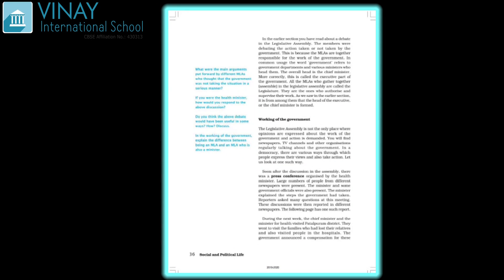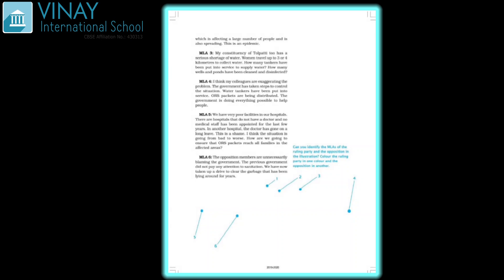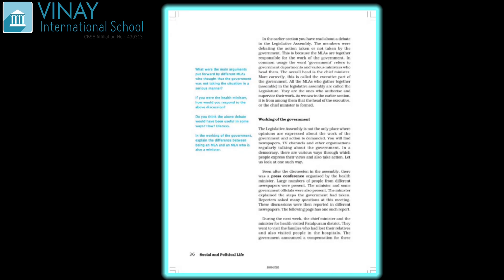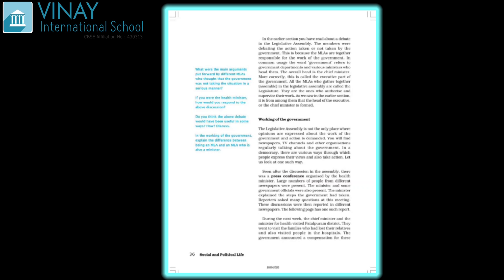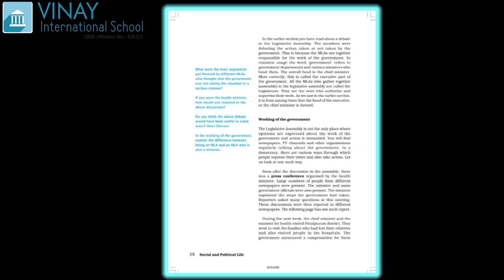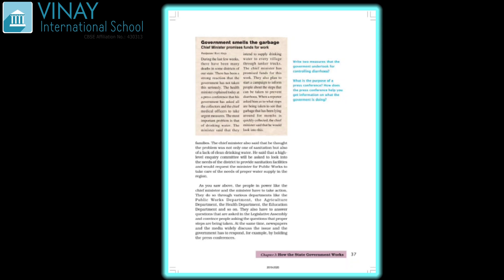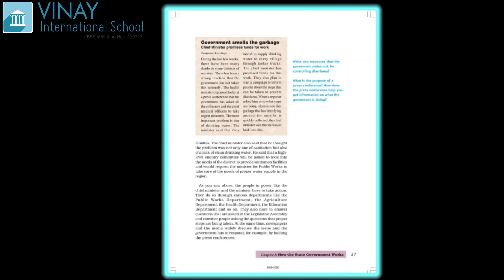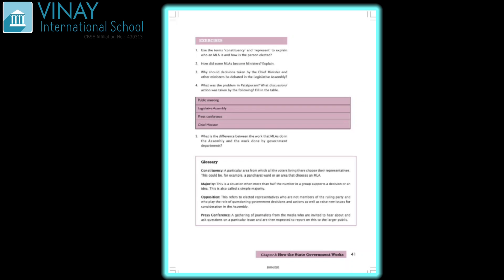GRADE - 7 : SS (CIVICS) CH 3 (PART 2)